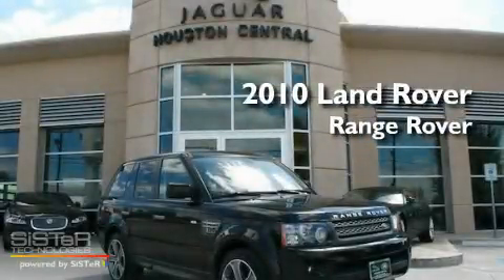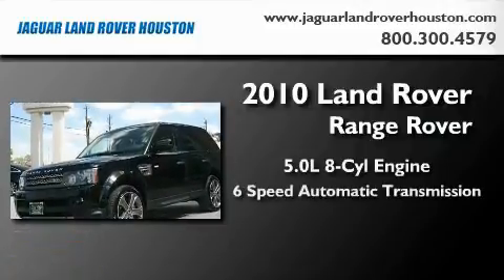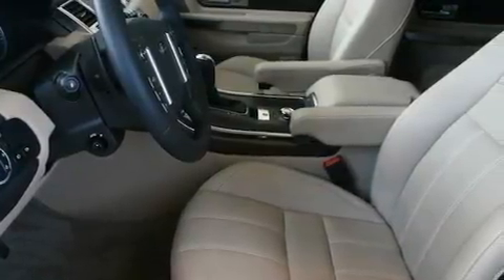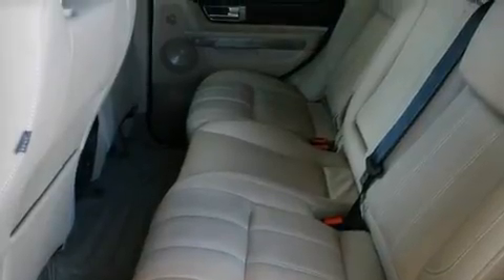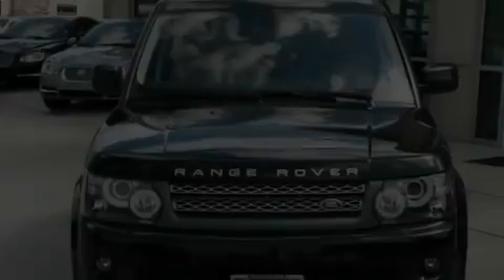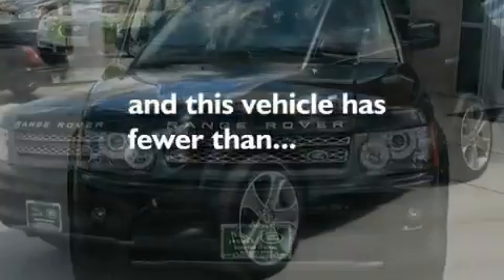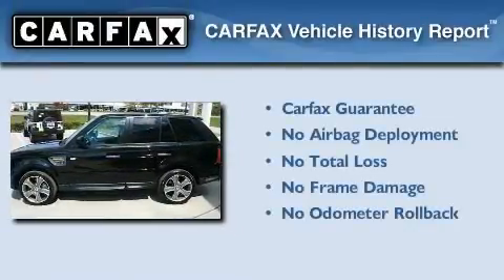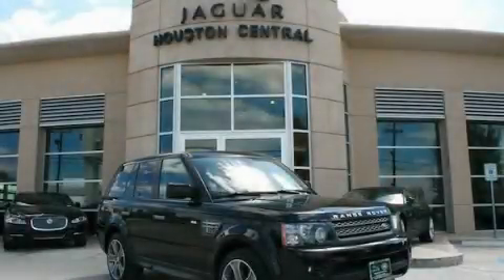2010 Land Rover Range Rover Houston TX 77024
Year : 2010

 Make : Land Rover

 Model : Range Rover

 Engine : 5.0L V-8 cyl

 Trans . : 6-Speed Automatic

 Exterior : Black

 Miles : 4,721

 Interior : Tan

 7019 Old Katy Road

 2010 Land Rover Range Rover Houston TX